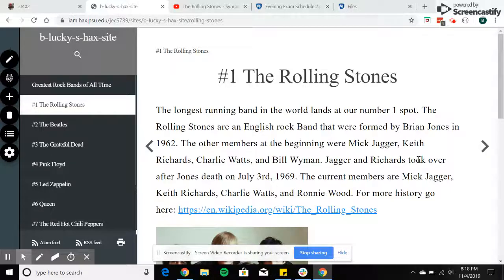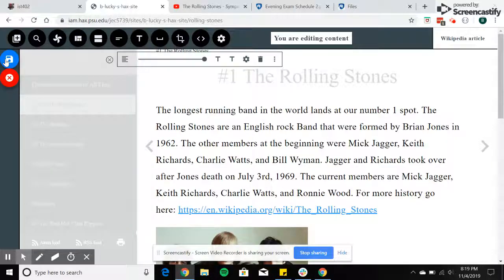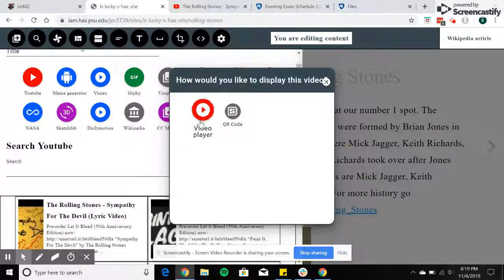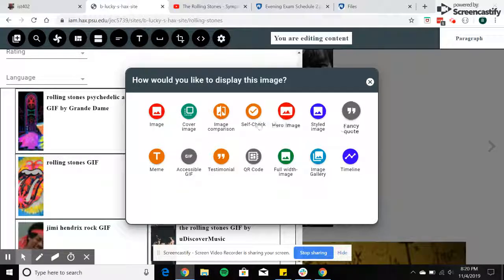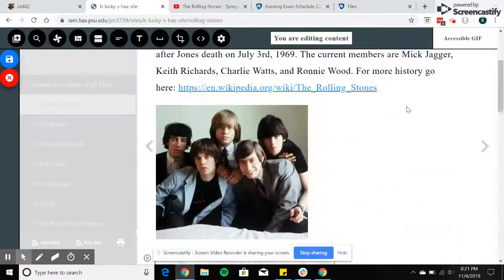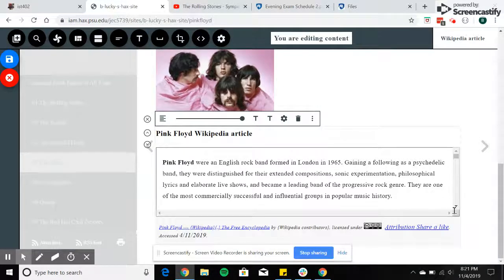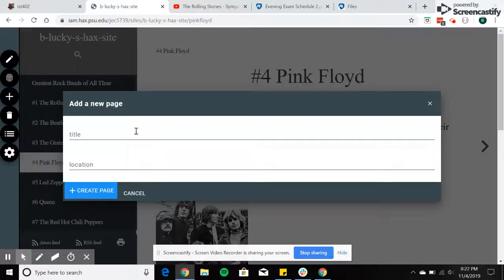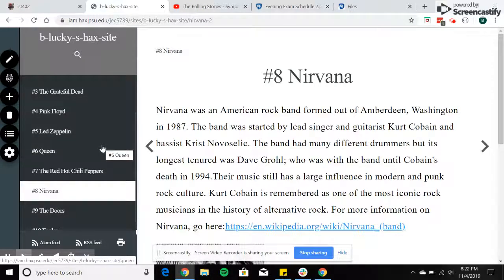New HAXcms site!